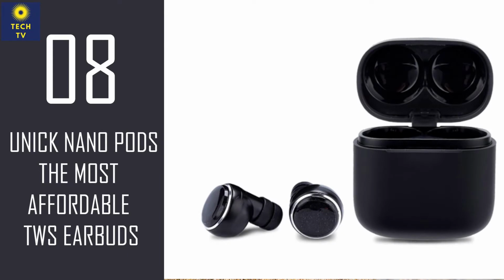TOP 11 SUPER AMAZING INVENTIONS AND GADGETS ON AMAZON YOU MUST KNOW ABOUT | TECH GADGETS TV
Today's video shows you a new selection of top 11 super amazing inventions and gadgets on amazon and online you must know about.

► Links to the inventions and gadgets
11. Asus ZenBook Pro Duo
10. SparkMaker FHD - Full HD 3D Printer
9. Ulefone Armor 3w - Rugged Android Smartphone
8. UNICK Nano Pods - The Most Affordable TWS Earbuds
7. Samsung - Galaxy Fold Smartphone
6. Cinch - The World's Smartest Pop-Up Tent
5. Amazon Echo Spot - Smart Alarm Clock
4. Lenovo Star Wars - Augmented Reality
3. SKYSAVER - Rescue Escape Backpack
2. Backlit - Wireless iPad Air 3 Case with Keyboard
1. ALOVEWE - Touch-Sensitive Modular Lighting

If you liked at least one of the gadgets push like please, and leave a comment which gadgets you like the most.

TechGadgetsTV channel provides world's latest technology gadgets, tech gadgets, electronics gadgets and smart home gadgets available on amazon and online.